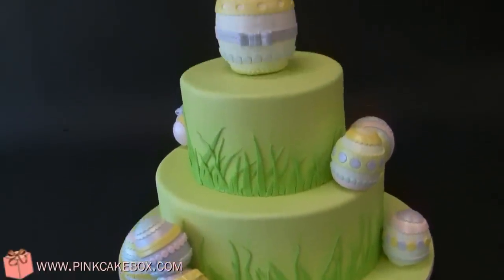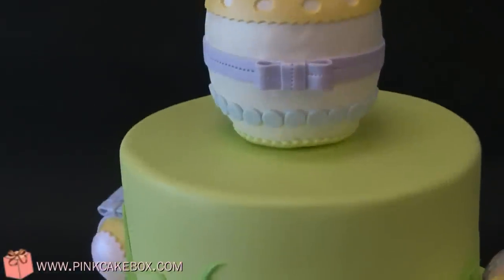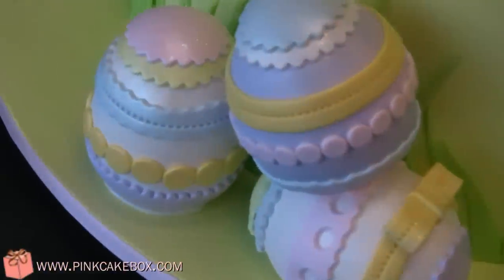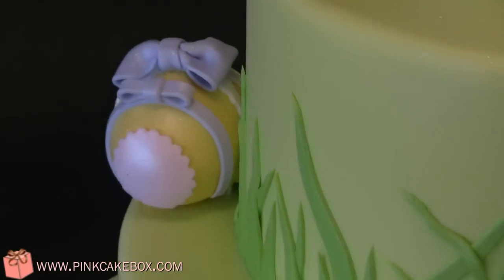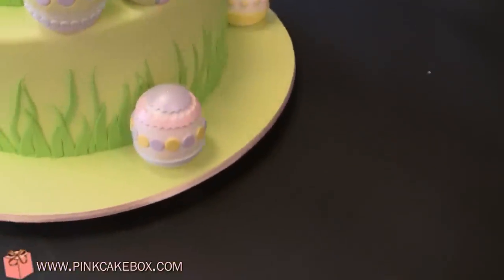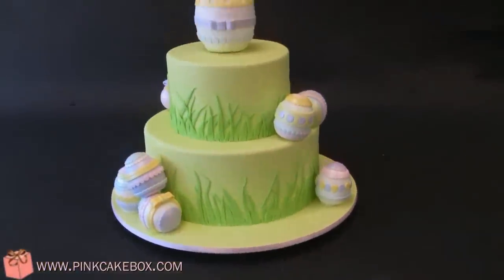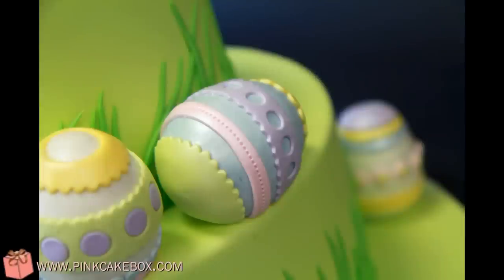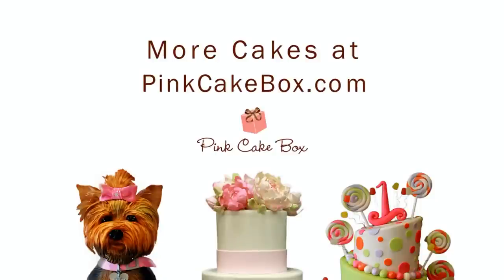Easter Egg Cake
We created this for a Easter family party in New Vernon, NJ. The 2 tier cake is topped with a decorated Easter egg with additional smaller Easter eggs on the reminaing tiers. Colors included light pink, lavender, light blue, light yellow, celadon and white.